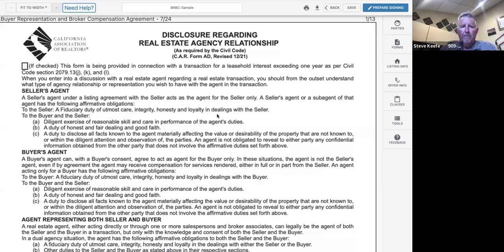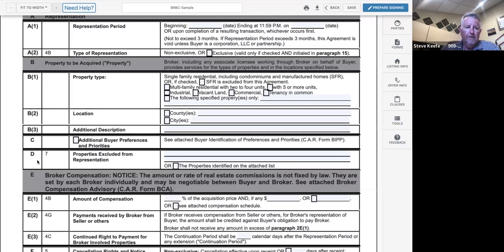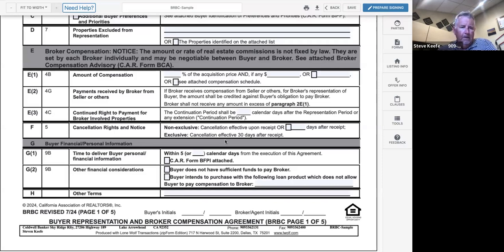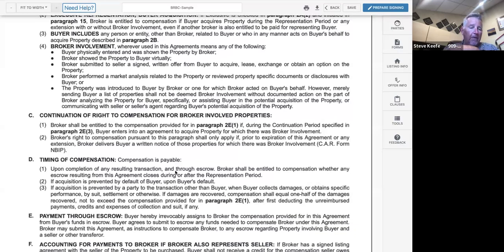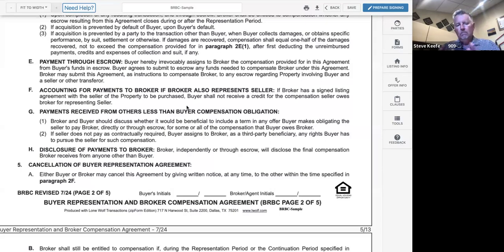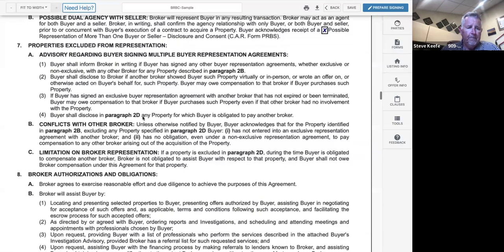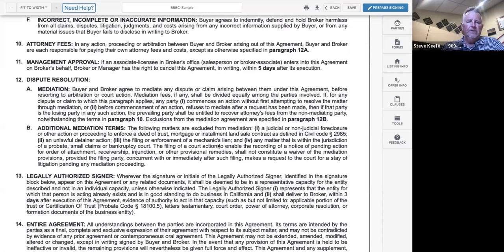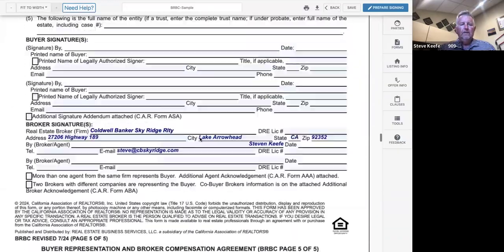Buyer Representation and Broker Compensation Agreement CAR form BRBC.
Steve Keefe, Broker Owner walks through the new BRBC Agreement... After August 17 of this year, a buyer broker agreement must be signed by a buyer in order to work with a REALTOR.  The document must be signed prior to an agent showing any property.

Steve will give an explanation as to the contents of the document and how it will commonly be used.